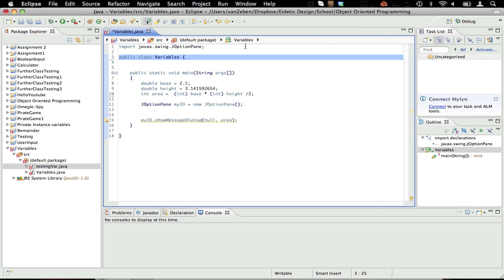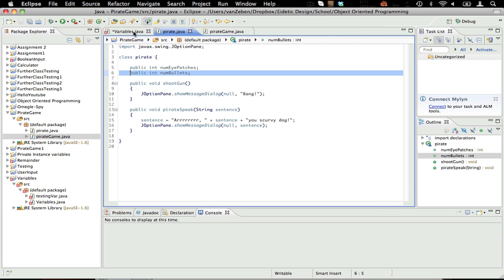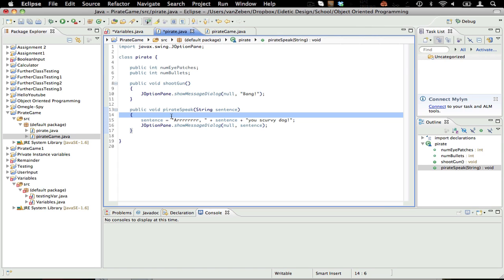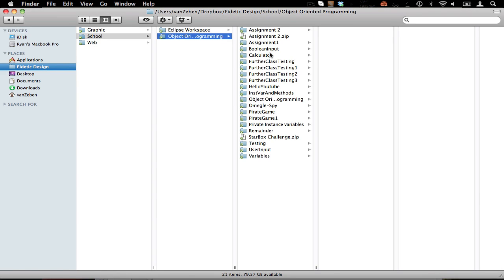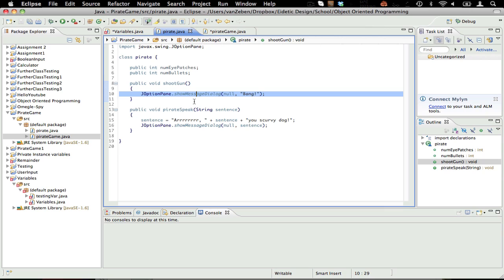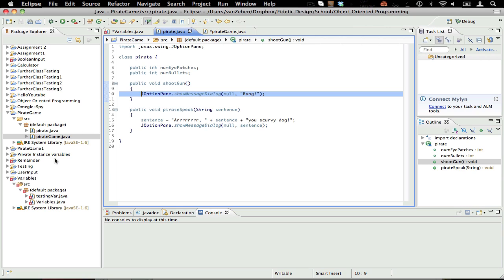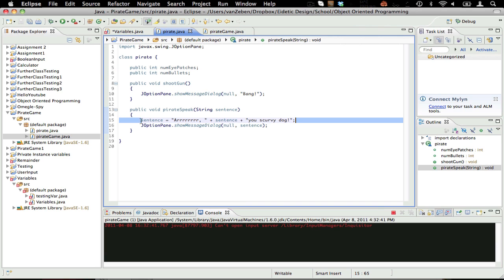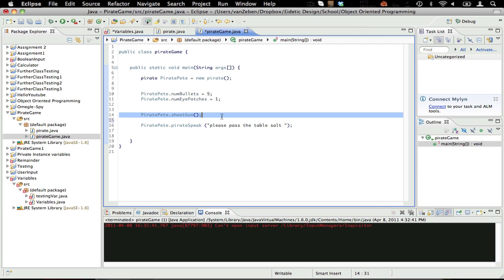Java for Beginners [5]: Methods and Instance Variables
This video will give you some basic information about Methods and Instance Variables, and what they are used for.